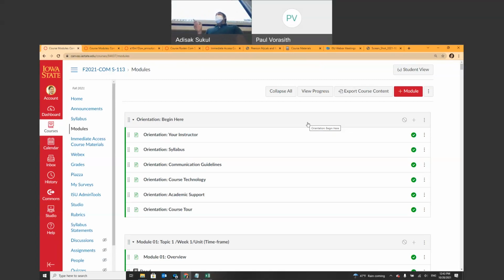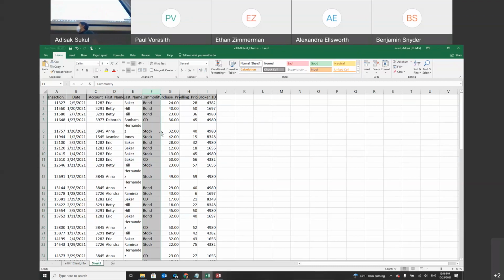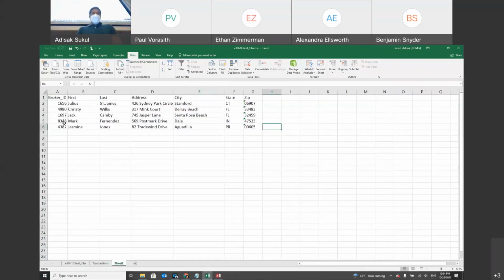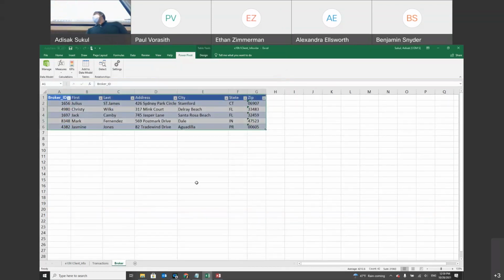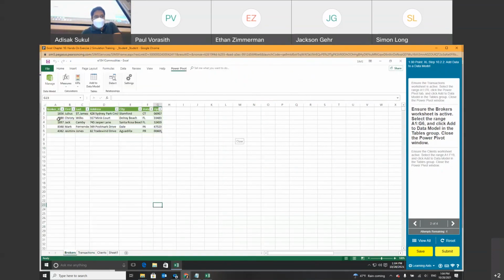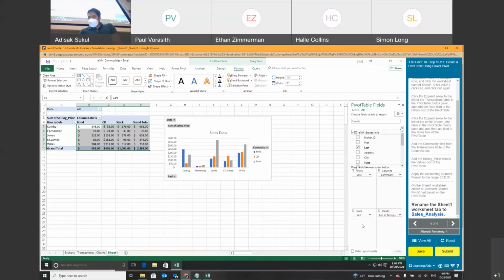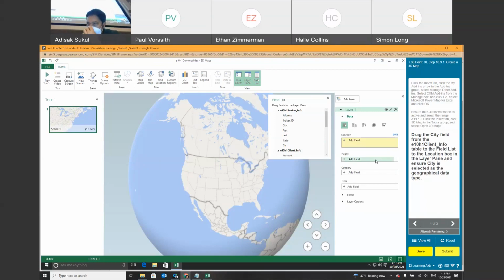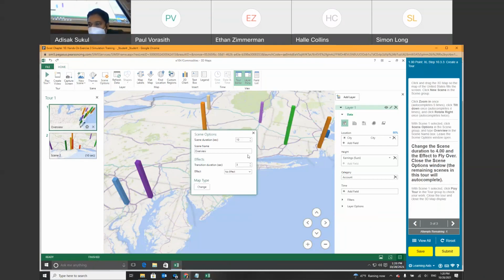Com S 113 Lecture Chapter 10 Excel part 2